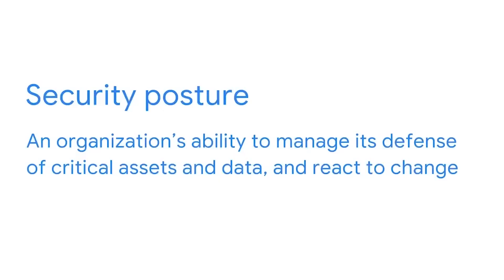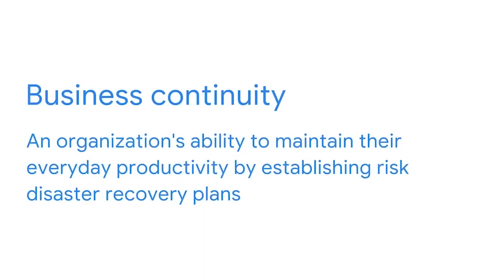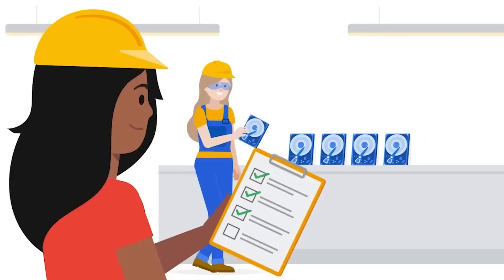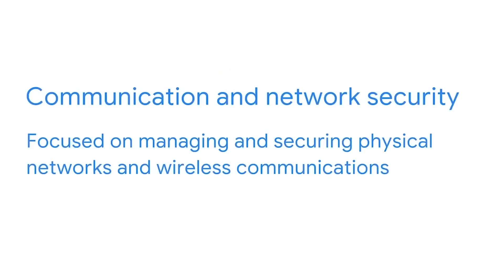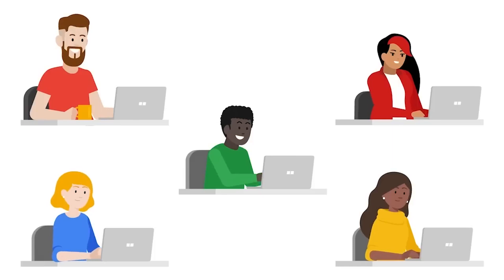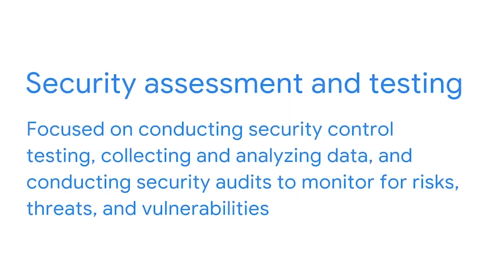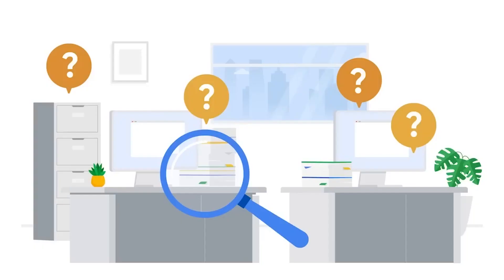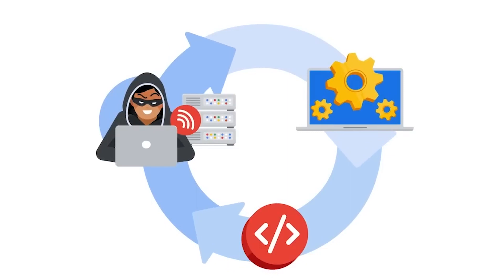Cybersecurity Threats for Beginners | Google Cybersecurity Certificate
There are eight cybersecurity domains identified by the Certified Information Systems Security Professional (CISSP). Security teams use them to organize daily tasks, identify gaps in security that can cause negative consequences for an organization, and establish their security posture. Watch to learn more about the eight domains within cybersecurity.